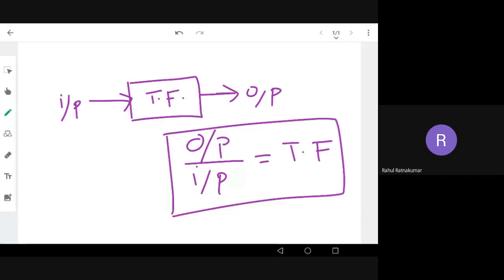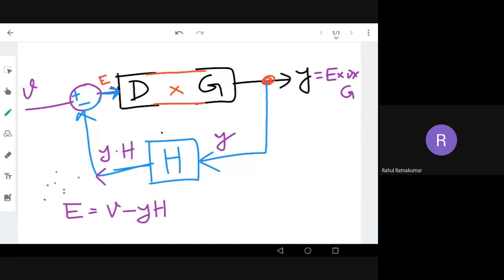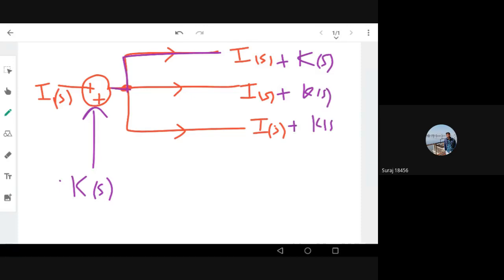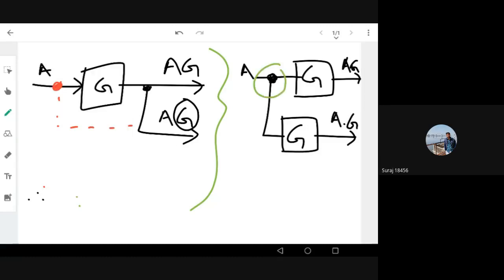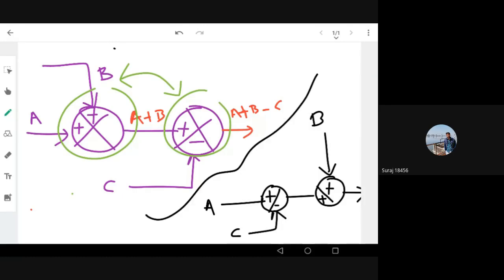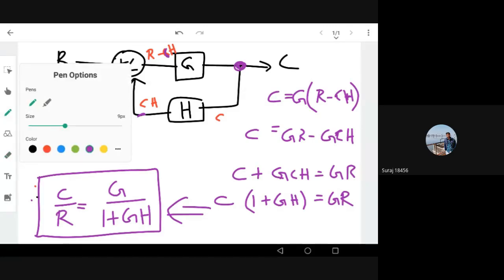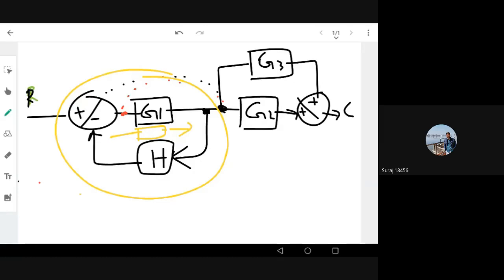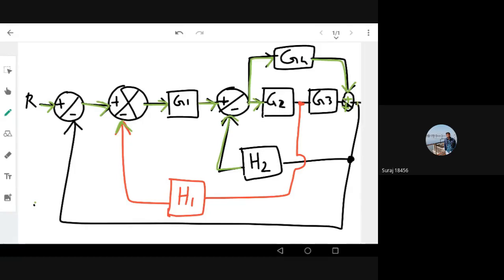Control System: Introduction to Block Diagrams